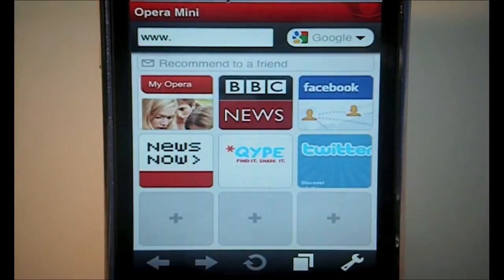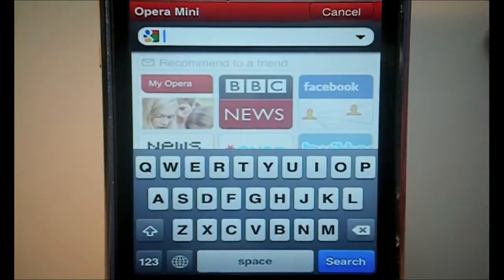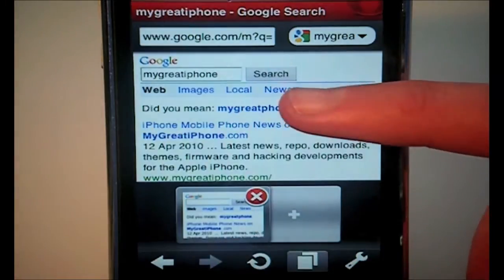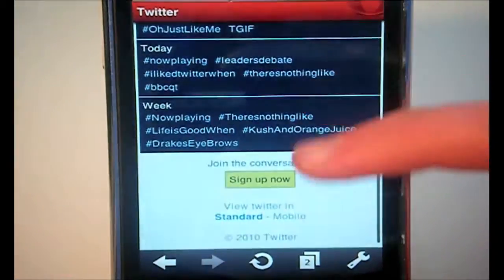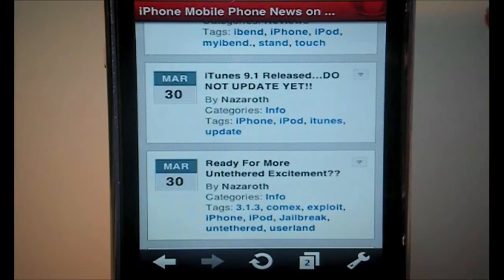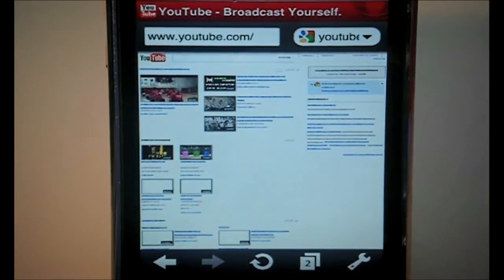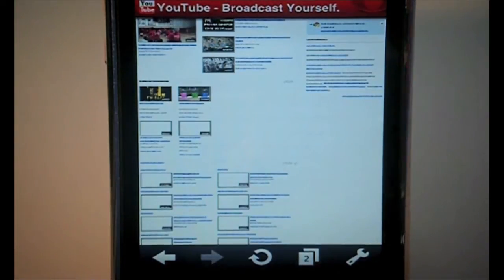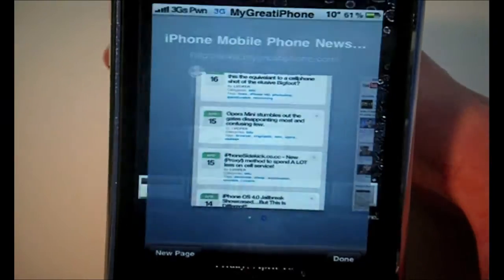Opera Mini Web Browser For iPhone | iPod Touch !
Apple have just recently accepted the opera mini application to the app store which came to a surprise to most people as of course this will be a competitor to apples default app, safari. So here's our review on this application.